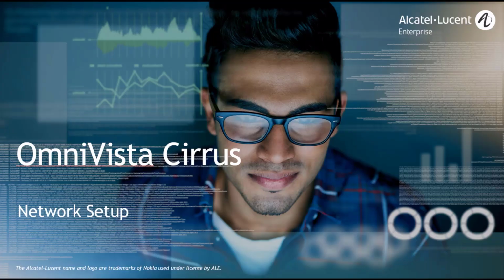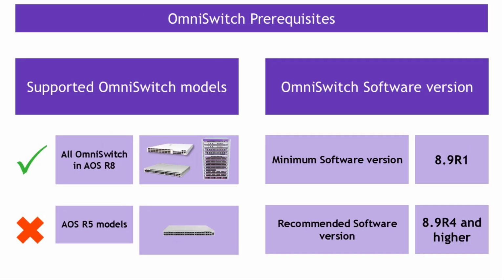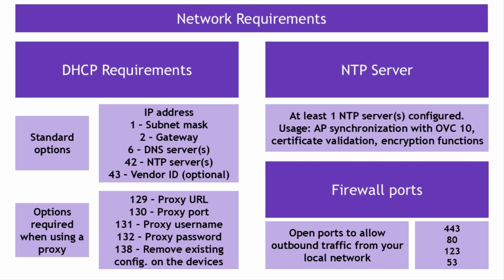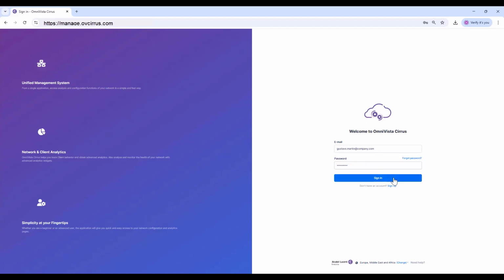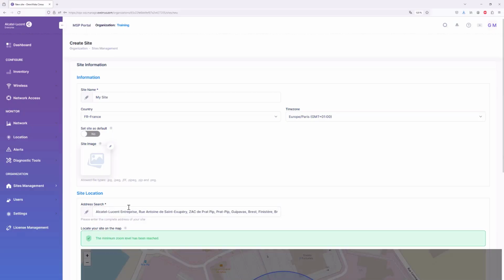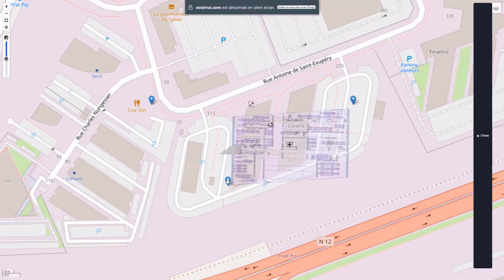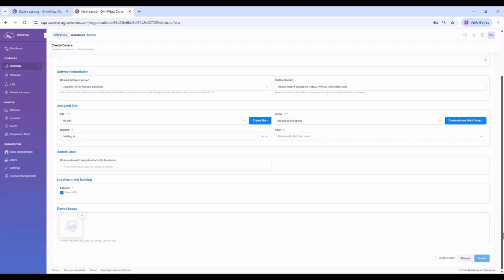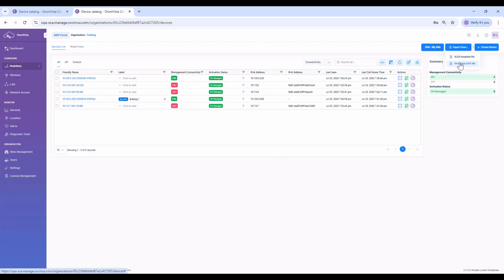OmniVista Cirrus - Network setup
Learn how to setup your network with OmniVista Cirrus